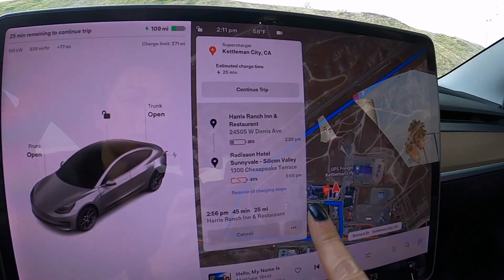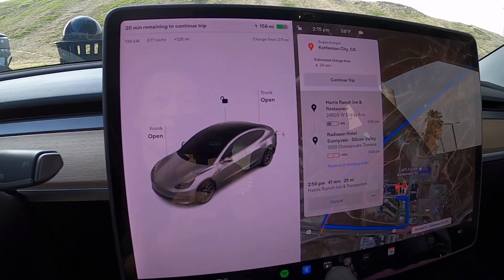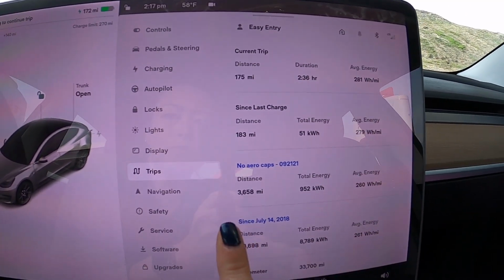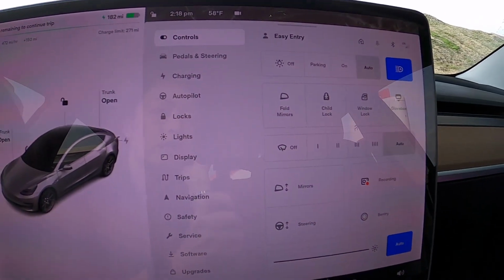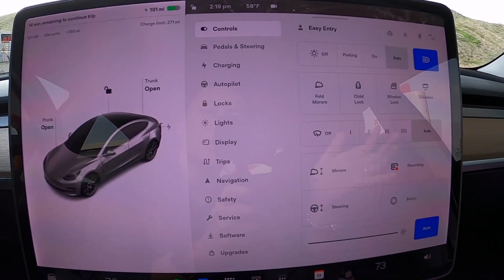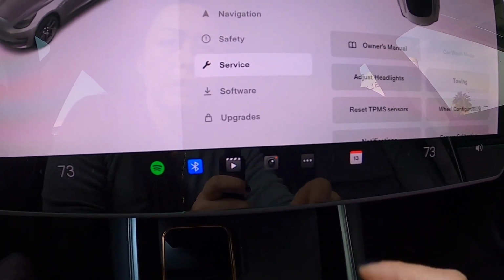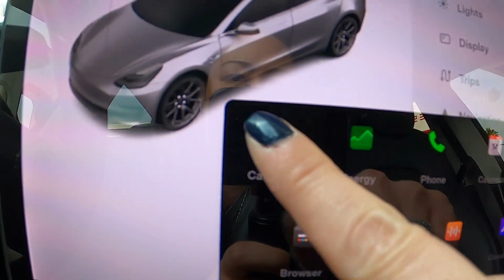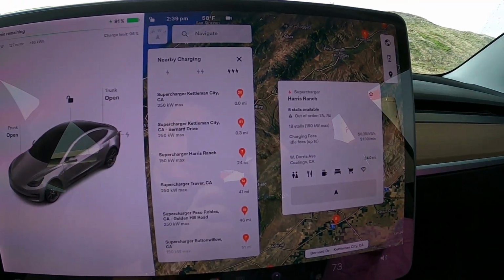Tesla New V11 Update UI Screen Changes Explained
Tesla released V11 software update and redesigned the screen display. Many people aren't used to it and cannot find functions they used in previous software version. In this video, I do a walkthrough/tutorial of the new UI, help you locate features you were using before, and share some new useful features added to this new update.

0:00 Intro
0:49 How to set waypoints
2:21 No longer available voice commands
3:11 Windshield wiper card
3:23 Trip card / odometer
3:51 Tire pressure
4:59 Controls menu tutorial
6:44 Full screen display
7:30 How to customize bottom app tray & drawer
8:12 How to launch dashcam/sentry mode viewer
9:02 How to display nearby chargers/supercharger list

This channel is for current Tesla owners and those who are interested in owning a Tesla. If it's clear that you are neither and only trolling, your comments will be deleted. I aim to create an open and respectful environment for people to have friendly dialogues. If you make snarky, rude comments, use profanity, and insert unnecessary political comments, they will also be removed.